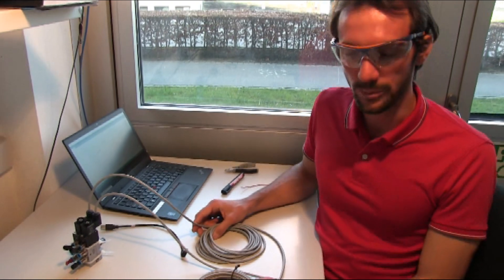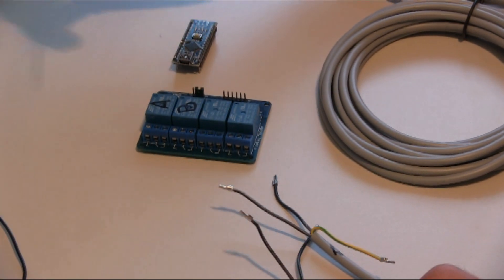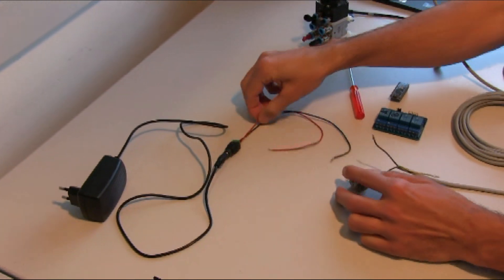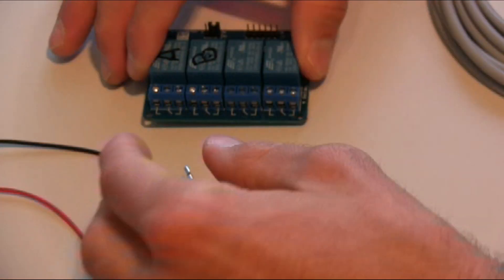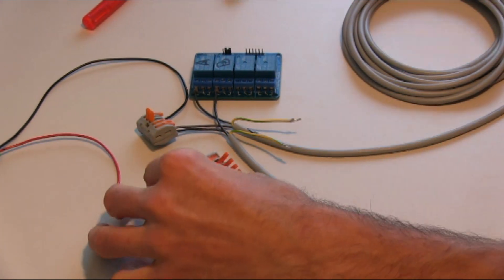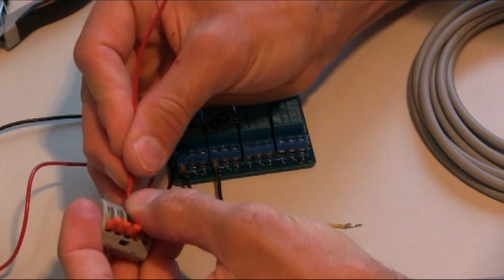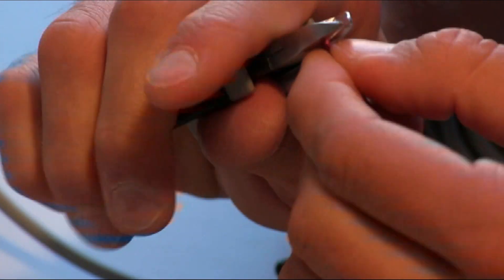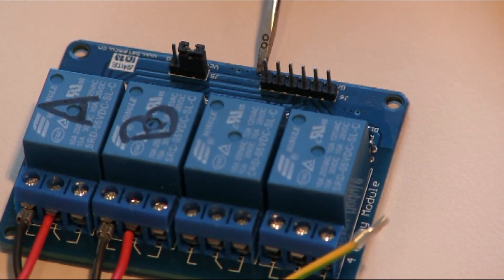Tutorial Part 1 Electronics&Relais for oxygen generator